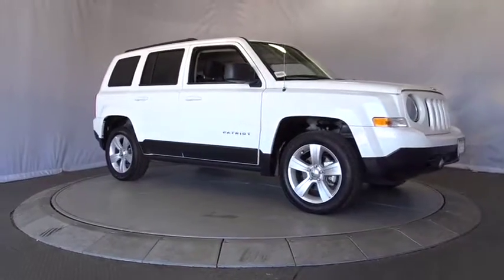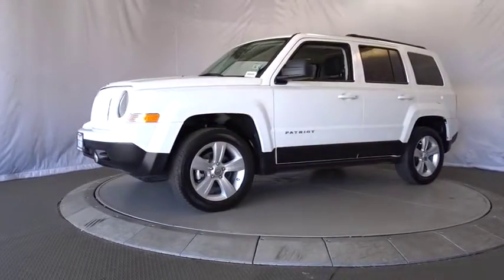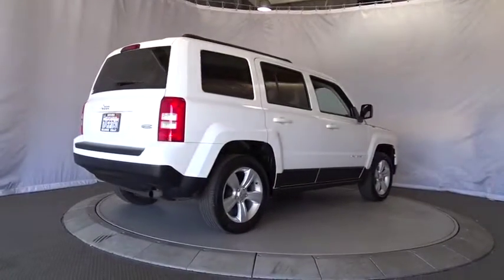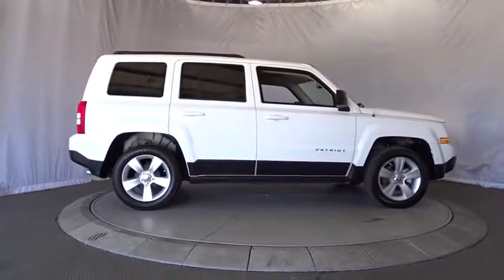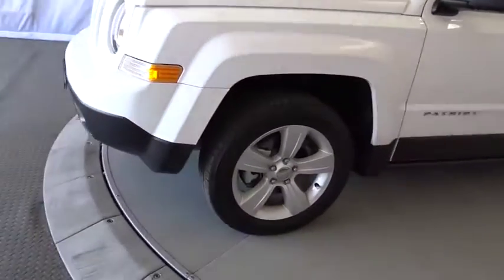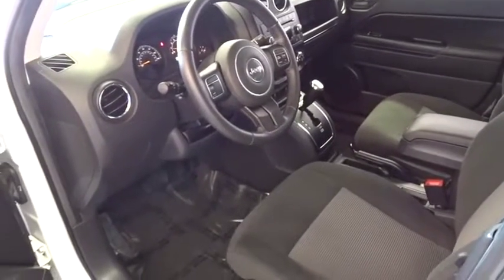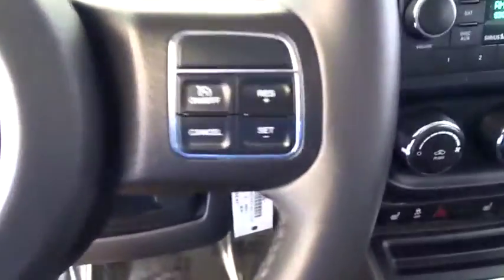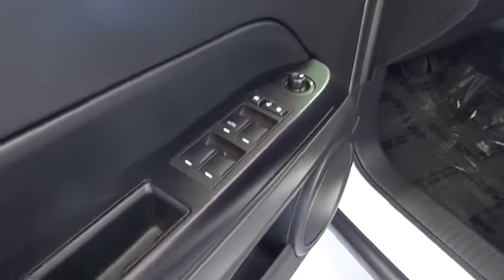2017 Jeep Patriot Costa Mesa, Huntington Beach, Irvine, San Clemente, Anaheim, CA RJ12255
2017 Jeep Patriot

CARFAX One-Owner. Clean CARFAX. Bright White 2017 Jeep Patriot Latitude FWD CVT 2.0L I4 DOHC 16V Dual VVT Dark Slate Gray w/Premium Cloth Bucket Seats or Cloth/Vinyl Low-Back Bucket Seats.This is a 2017 Patriot with only 24846 miles. This vehicle is Bright White with Dark Slate Gray interior and is in ridonculous condition. Recent Arrival! Odometer is 11449 miles below market average! 30/23 Highway/City MPGWe choose to take the stress out of the purchasing process. We work with third party sites to determine what is a fair price for our customers to ensure you will be happy with your buying experience. At Orange Coast Auto Group, we select only the best pre-owned vehicles to offer our customers. Our commitment to your peace of mind is our #1 priority.That's why each vehicle has a certified quality inspection, 3-month, 3000-mile Power-train Warranty on each car, our 72-hour/250 mile Love It or Leave It return policy, free CarFax report and clean title guarantee. Shop Easy, Drive Happy!Reviews:* Optional flip-down tailgate speakers; above-average off-road capability with Freedom Drive II; attractively priced. Source: Edmunds